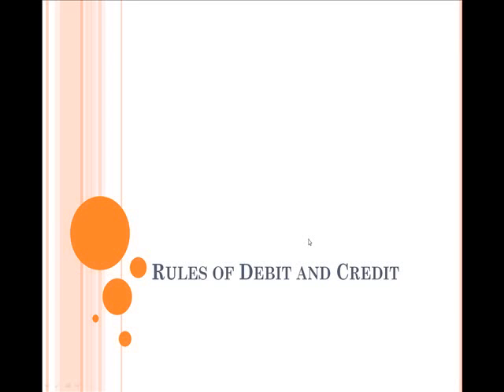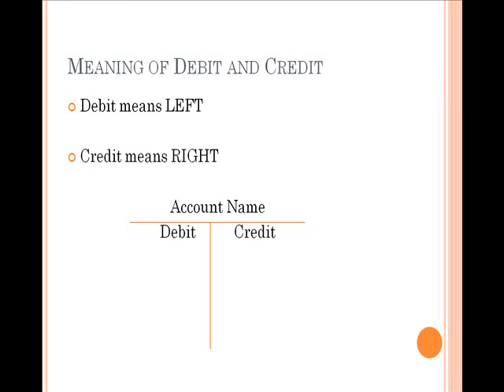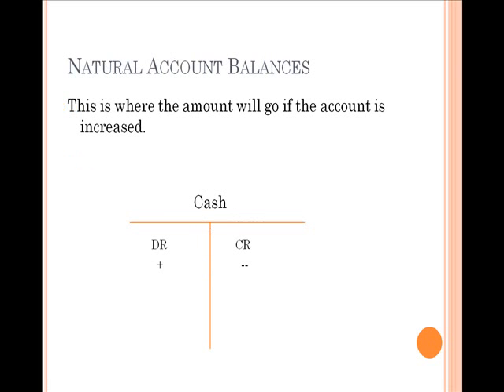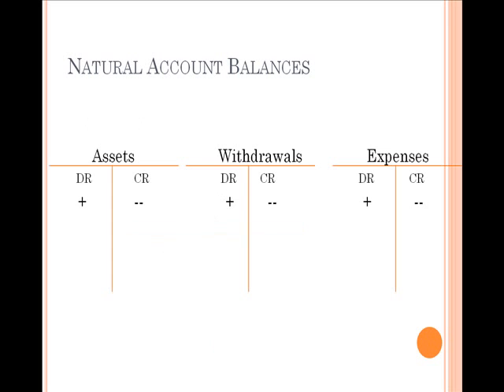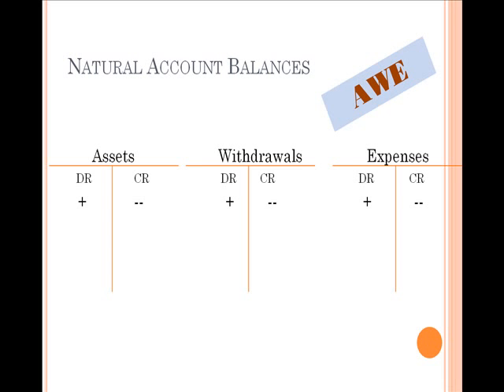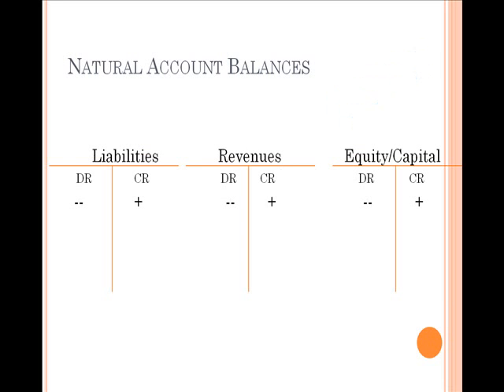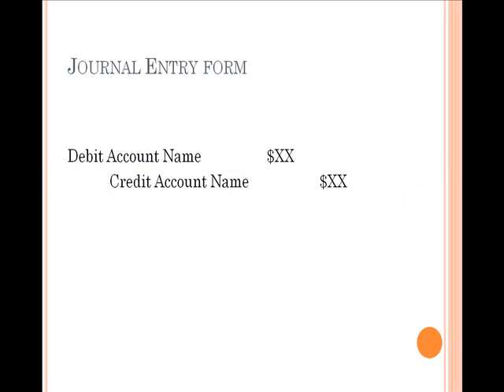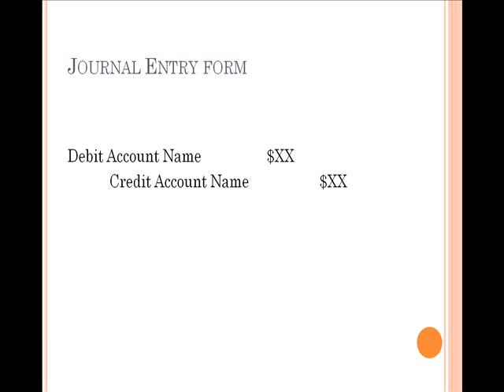Rules of Debit and Credit Part 1 pptx